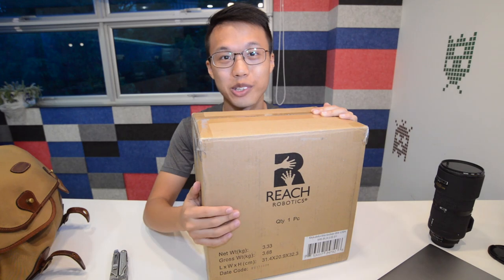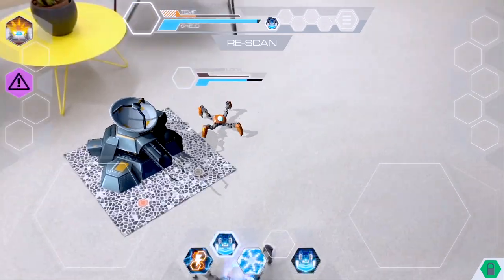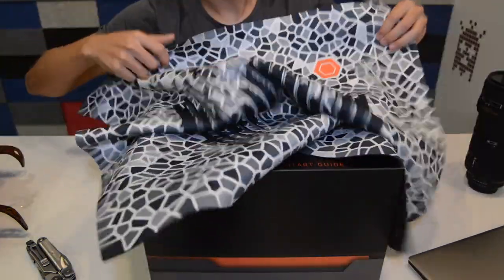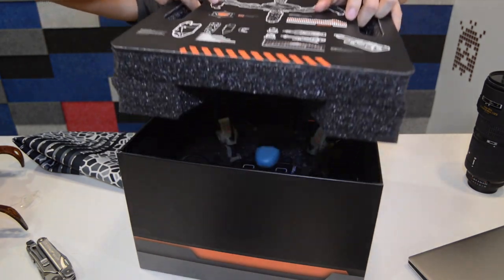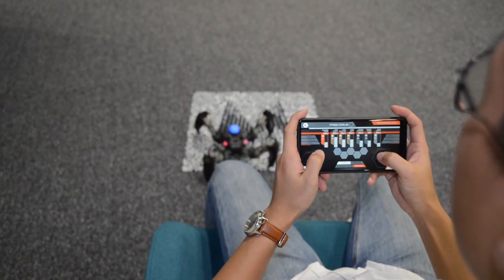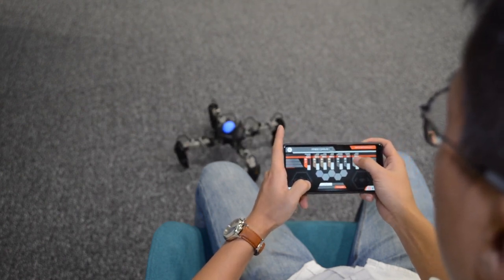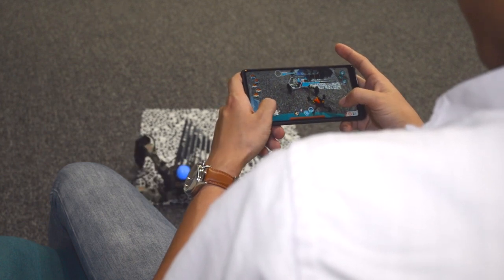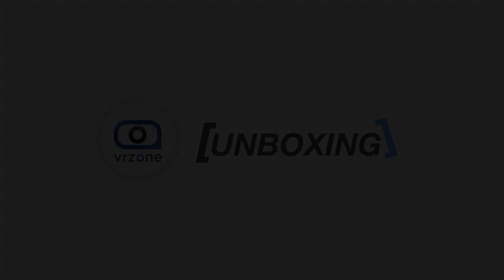MekaMon Unboxing: Killer Robots Have Arrived!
VR Zone unboxes and explores the new MekaMon Berserker, a robotic gaming platform by Reach Robotics. MekaMon marries revolutionary Augmented Reality technology with good ol' robotics, all with the convenience of your smartphone!